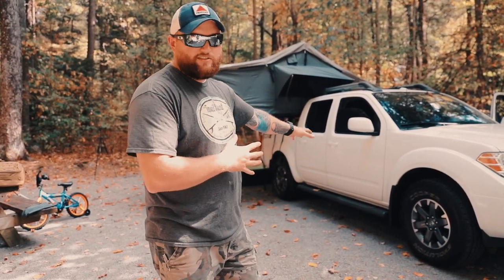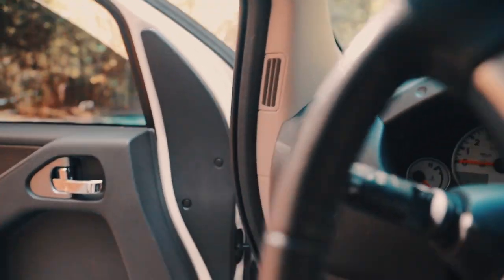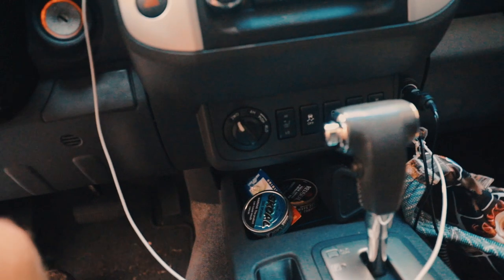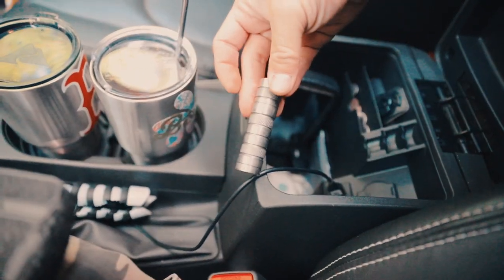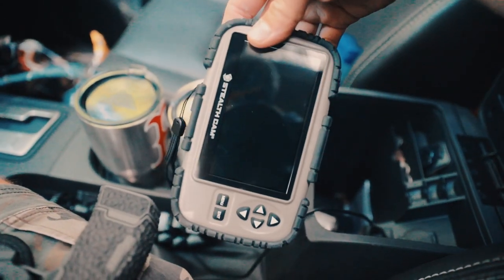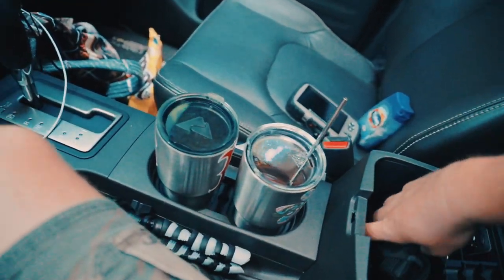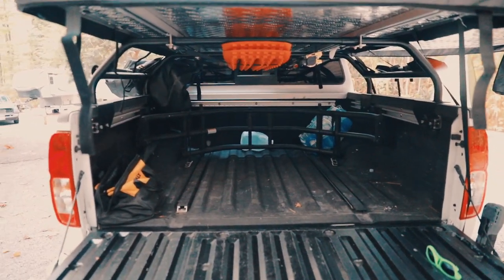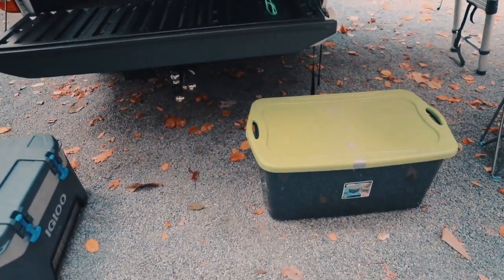Nissan Frontier Overland/Camping Rig Walk Around!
Here is a walk around of my Rig. Its a 2016 Nissan Frontier Pro4x. It will constantly be changing and molding to fit our needs but for now we are really happy with the truck and how it is coming together.

CAMPING GEAR
Jump Starter
Roof Top Tent
Camp Toilet
Privacy Tent
LED Lanterns
Head Lamp
Traction Mats
Coleman Stove
Cook Set
Camp Chairs

Amazon Crocs
My Macbook Pro
My Computer Monitor
My Desk Lamp
My Camera
My Microphone
My Lens
Why Lens Filter
My Studio Soft Lights
My Wallet
My Flashlight
My Apple Watch
My Gshock Rangeman
My Gerber Shard
My Case Knife
My Boker Kwaiken Knife
Two Sun Tanto Knife
Two Sun G10 Scales